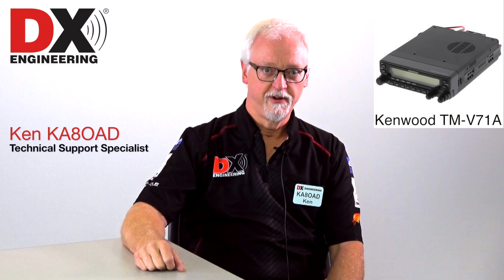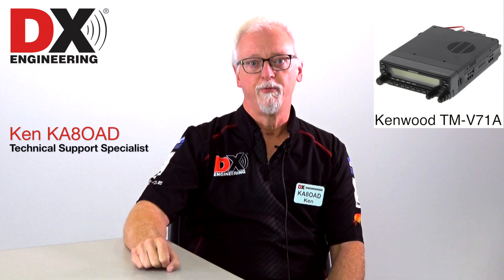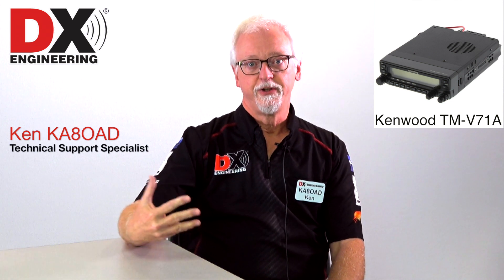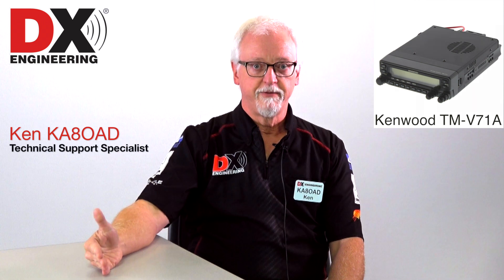DX Engineering Tech Talk with Ken, KA8OAD - TM-V71A Cross Band Repeat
Ken, KA8OAD answers a customer question about using the Kenwood TM-V71A dual band radio as a Cross Band Repeater.